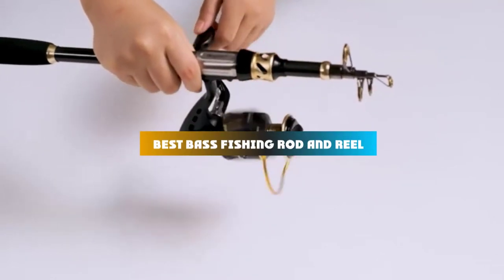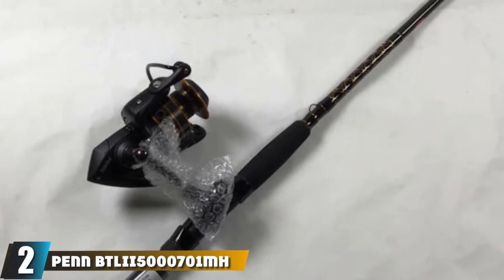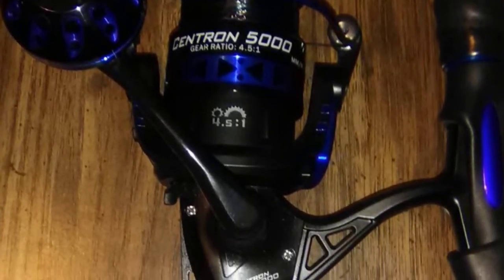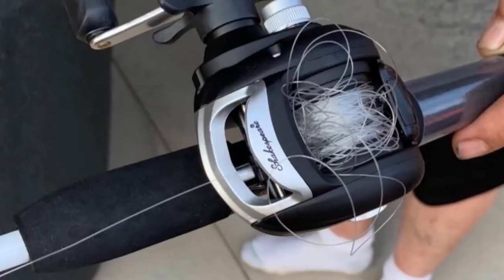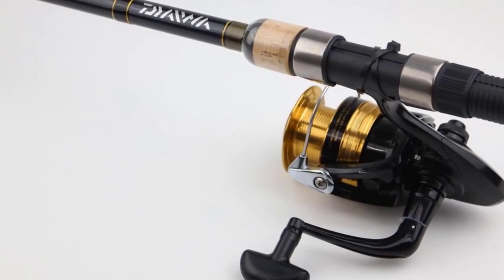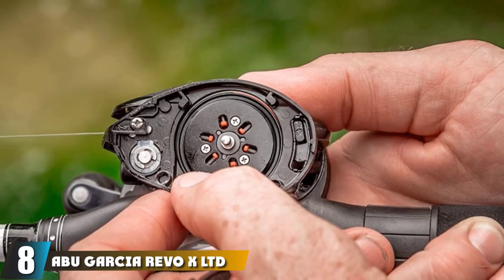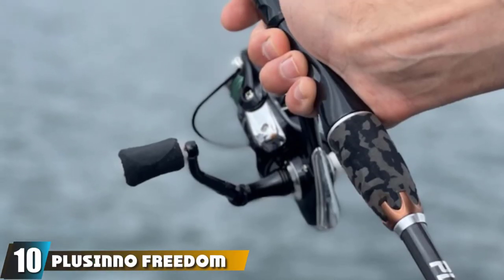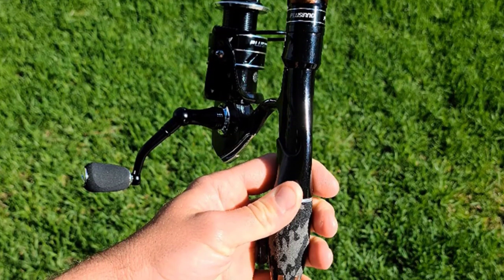Best Bass Fishing Rod and Reels In 2024 - Top 10 Bass Fishing Rod and Reel Review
Links to the Best Bass Fishing Rod and Reel we listed in today's Bass Fishing Rod and Reel Review video & Buying Guide:

Top 10 Bass Fishing Rod and Reel' List:

1 . Ugly Stik GX2 Spinning Reel and Fishing Rod Combo
2 . PENN BTLII5000701MH Battle II Combo
3 . KastKing Centron Spinning Reel
4 . Shakespeare Alpha Medium 6' Low Profile Fishing Rod and Bait Cast Reel Combo
5 . Pflueger President Spinning Reel and Fishing Rod Combo
6 . Daiwa DSK30-2B/F702M D-Shock Freshwater Spinning Combo
7 . Lew's Mach 1 Speed Spool Baitcast Combo
8 . Abu Garcia Revo X LTD Baitcast Low Profile Reel and Fishing Rod Combo
9 . KastKing Crixus Fishing Rod and Reel Combo
10 . PLUSINNO Freedom Traveler Spinning Fishing Rod and Reel Combos

In this video, we have gathered the Best Bass Fishing Rod and Reel on the market today, so your fishing adventure will be much more thrilling. After extensive research, considering all types of consumers, we made this list based on our opinions and ranked them based on quality, durability, brand reputation, and other important things. So, without worrying a bit, get the best Bass Fishing Rod and Reel GPS right now.